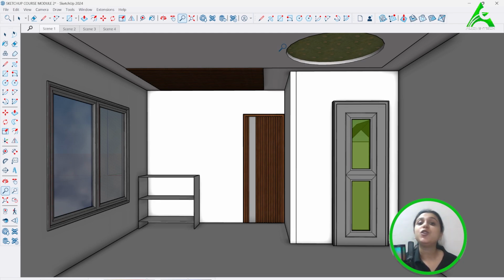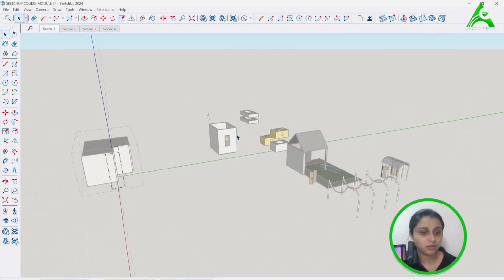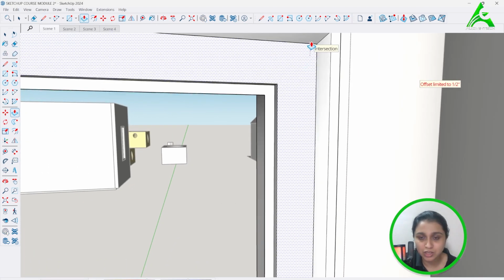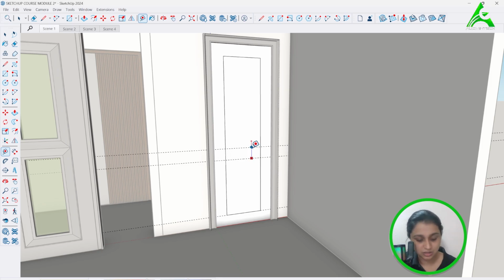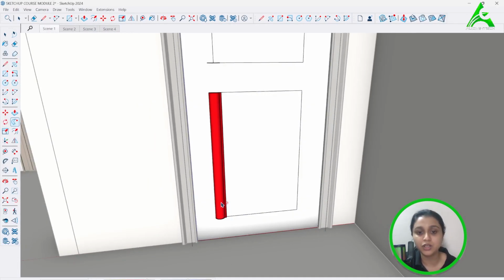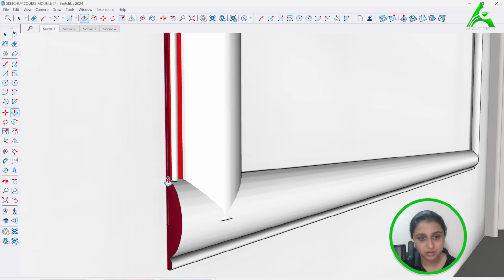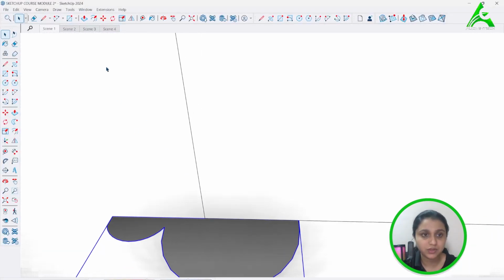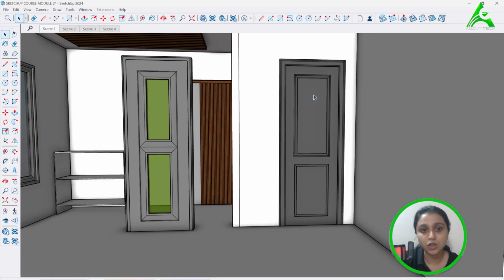How to Create a Door in SketchUp | Augmintech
In this short tutorial, learn how to create a detailed door design in SketchUp step by step. Perfect for beginners and SketchUp enthusiasts, this guide walks you through the tools and techniques to design a realistic door efficiently. Enhance your 3D modeling skills with this quick and easy method.

📚 Explore Our Courses:
Take your skills to the next level with our specialized courses: